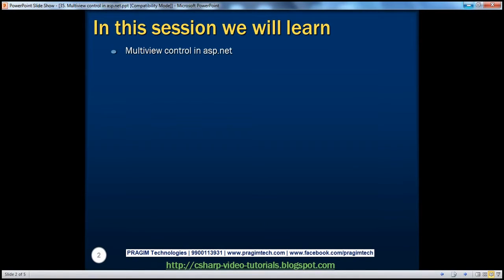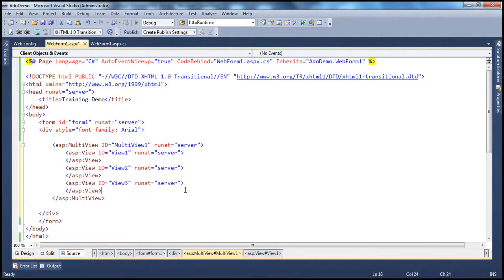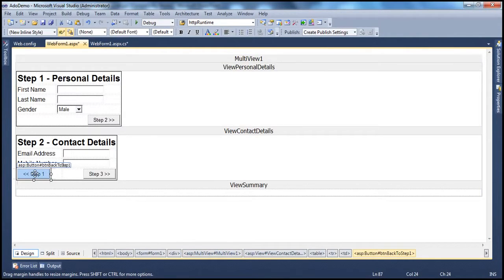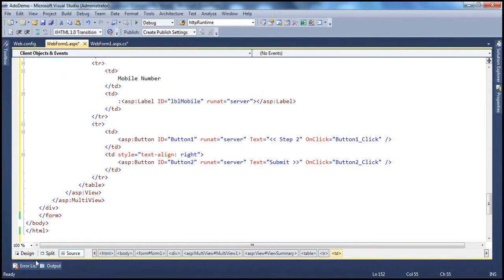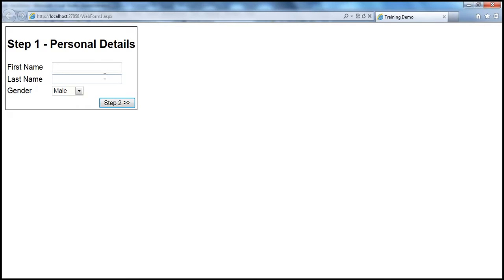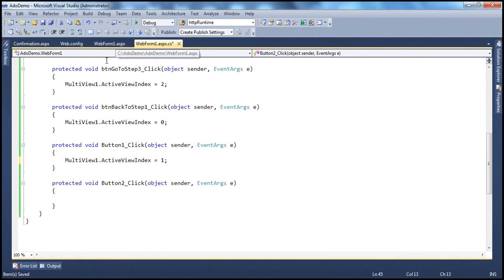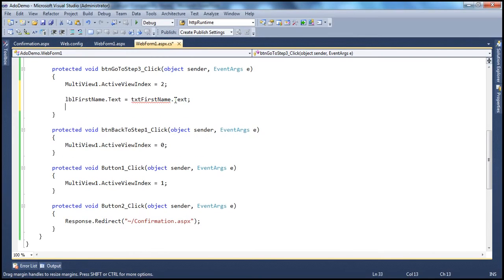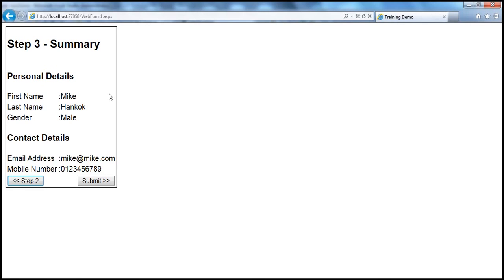35 Multiview control in asp net Part 35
MultiView and View controls allow you to divide the content of a page into different groups, displaying only one group at a time. Each View control manages one group of content and all the View controls are held together in a MultiView control.